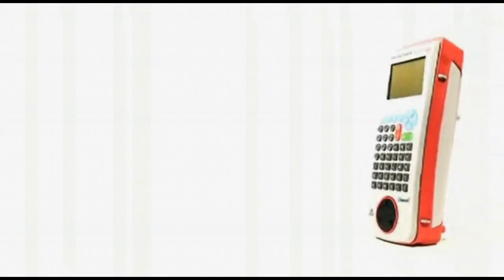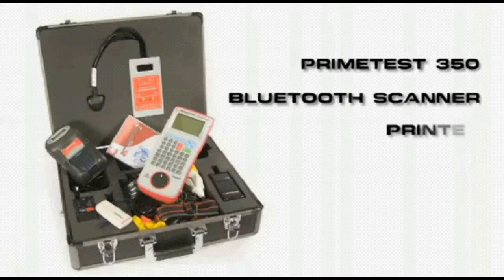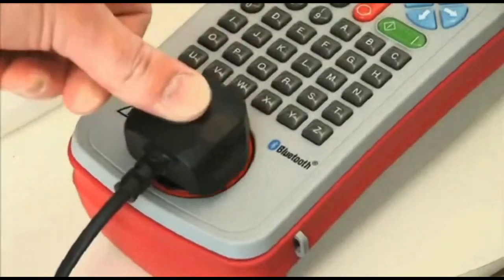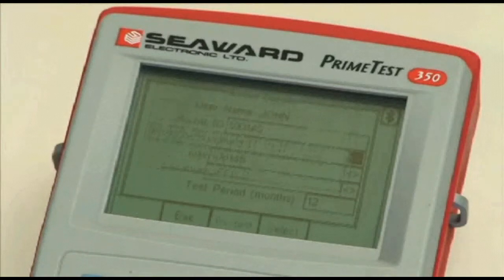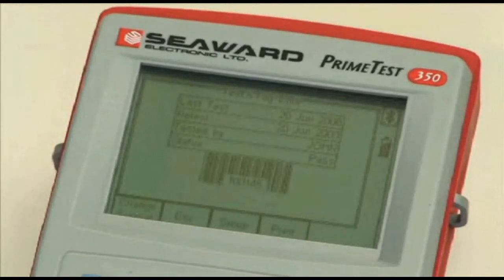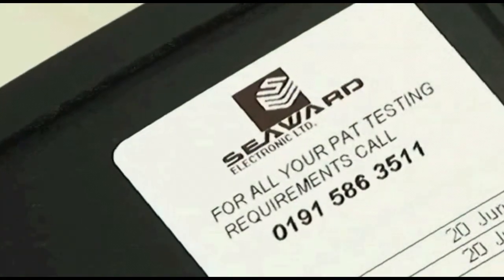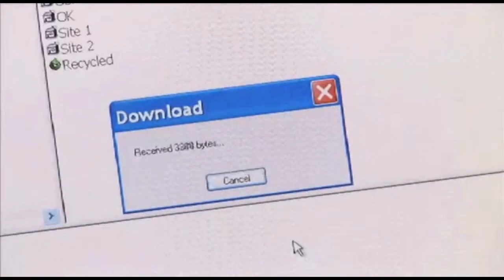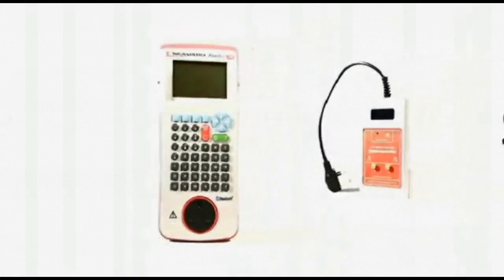How to use Seaward PrimeTest 350 PAT Tester.